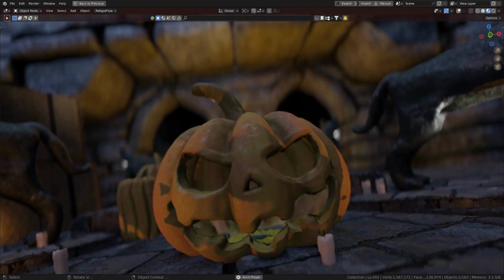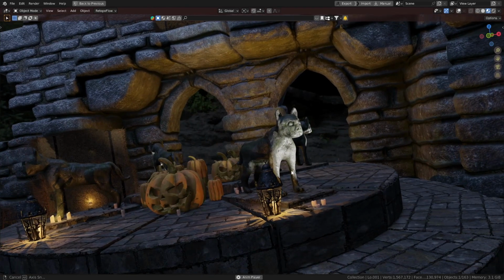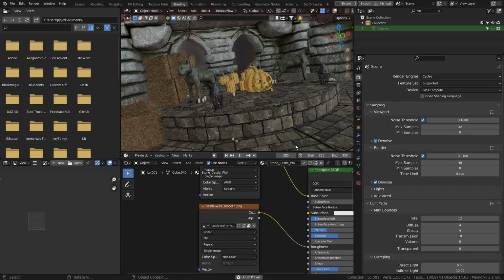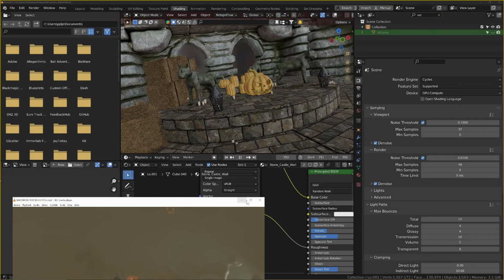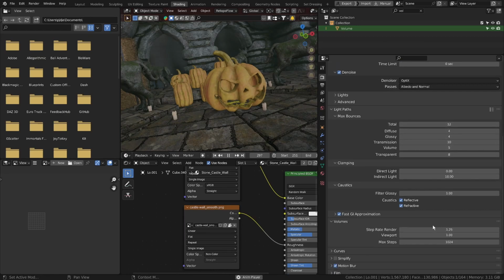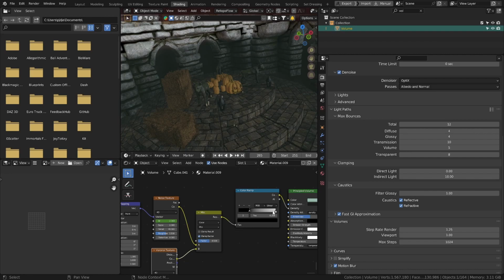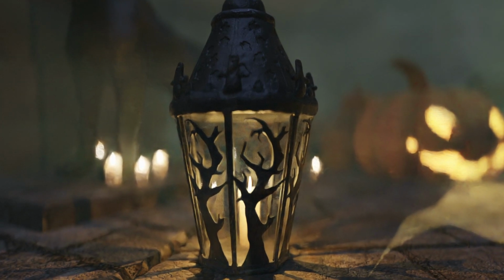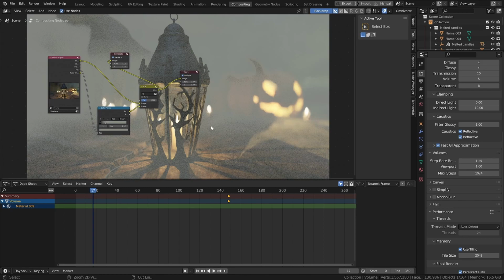Why you need to Optimize Blender Render Settings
My Halloween Render was late this year, Please Learn from My horrid Mistakes from my mistakes.

Useful Things that also Help the Channel: 🚀🎃

I used Blender-kit to for some of the background assets in this Render.